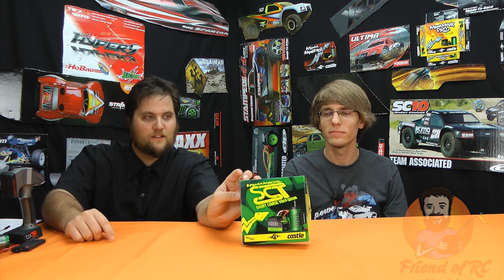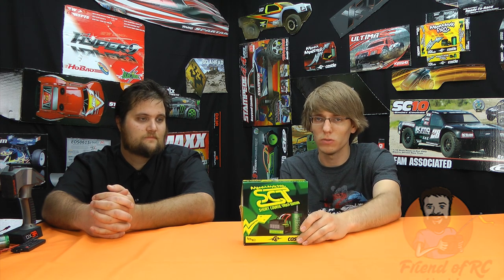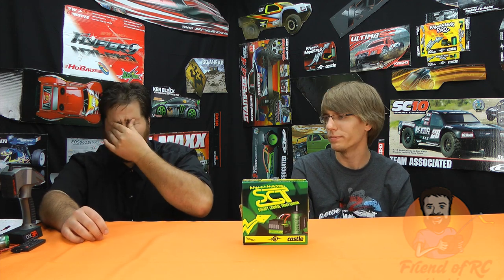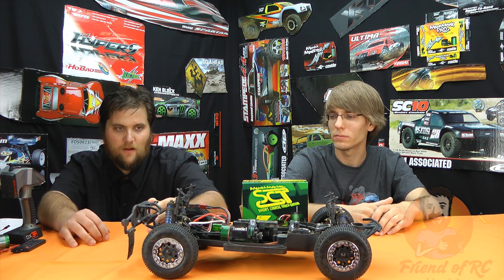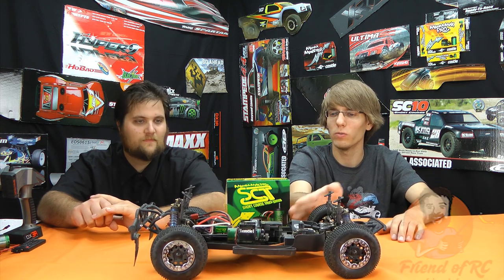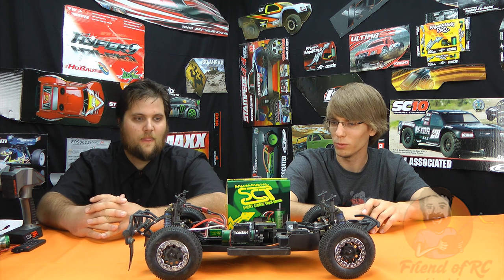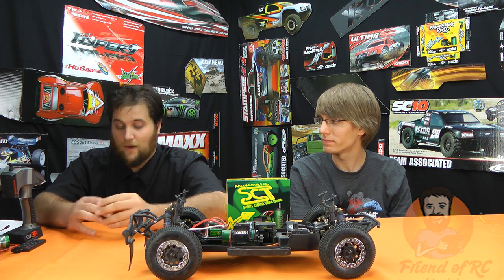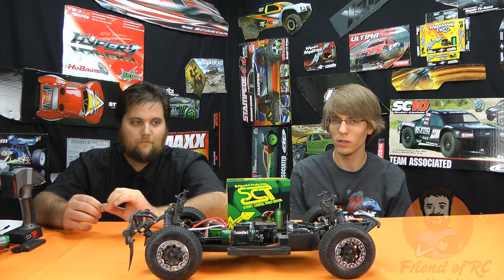Castle Creations SCT Pro Combo Review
We take a look at the castle creations sct pro motor and esc for short course trucks.  This electric rc brushless combo dominates in the losi 4x4 and all other 4x4 electric rc trucks